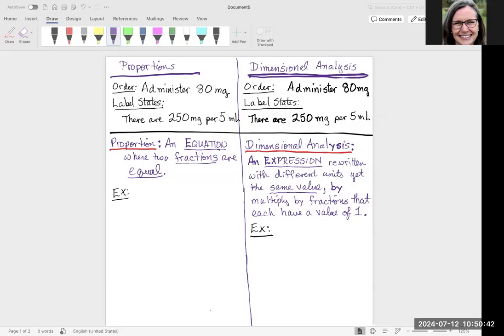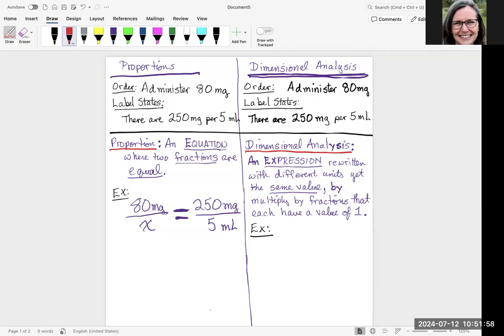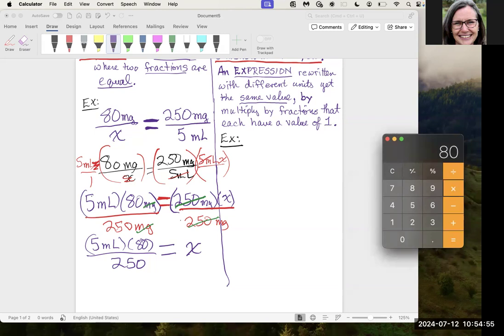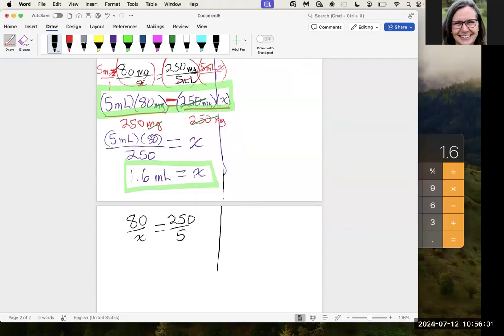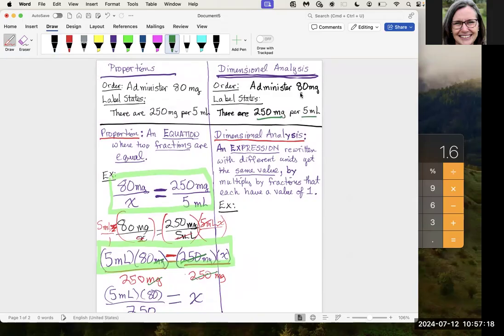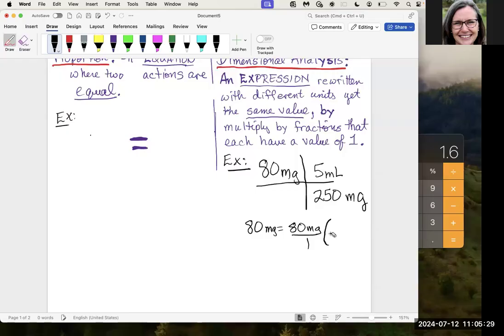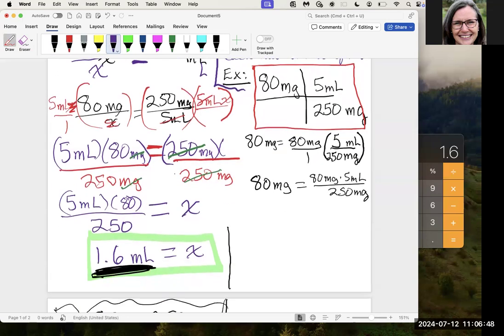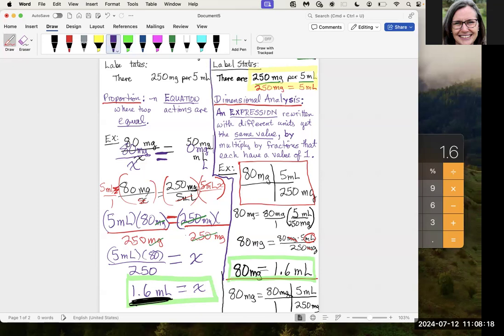Mat 1120 Dimensional Analysis vs Proportions Solving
This is a comparison of unit conversions using dimensional analysis (DA) and proportions, for clinical calculations